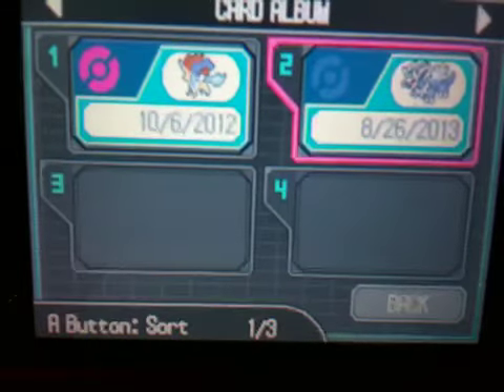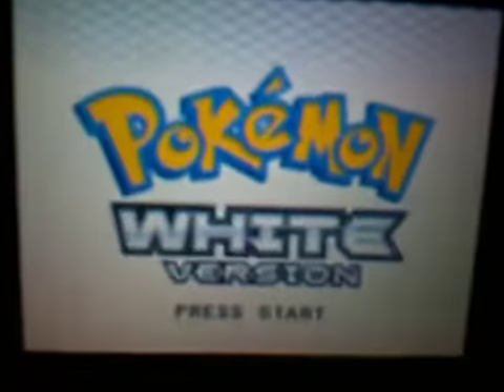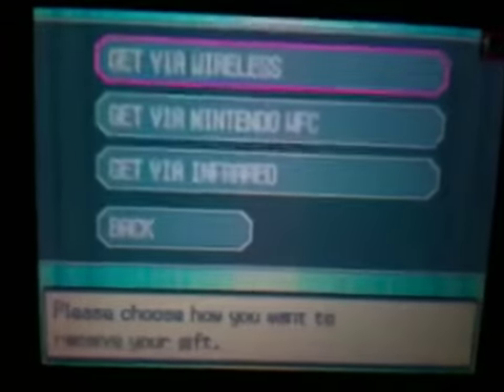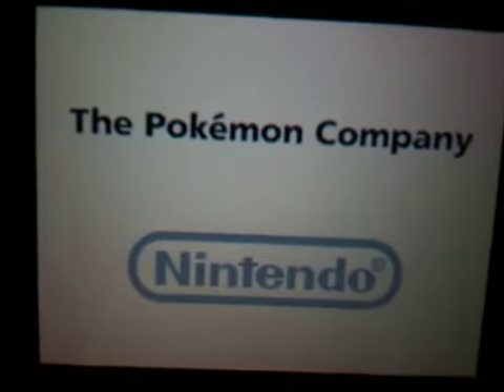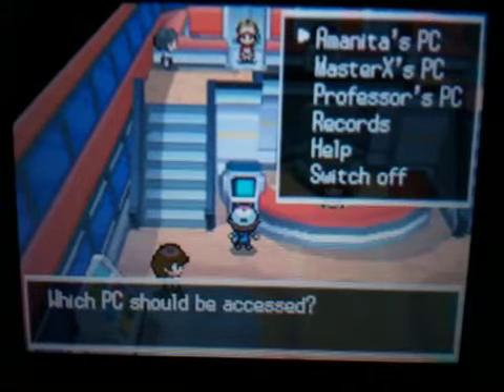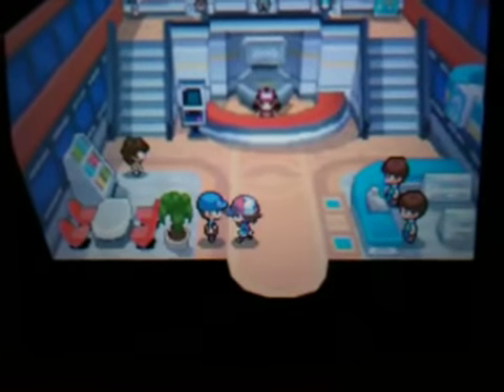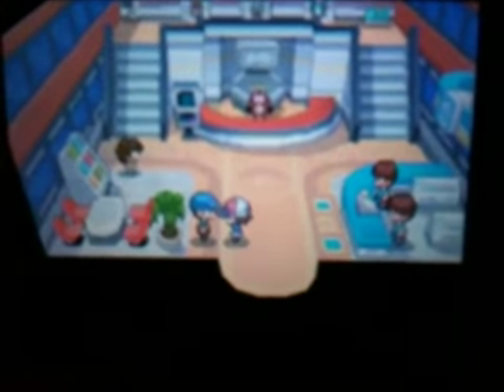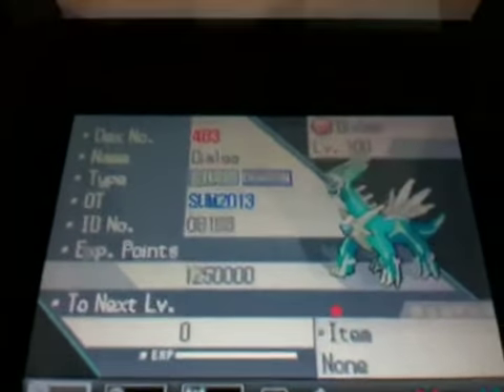How to get Dialga in Pokemon White,Black,White 2,and Black 2 [CLOSED]